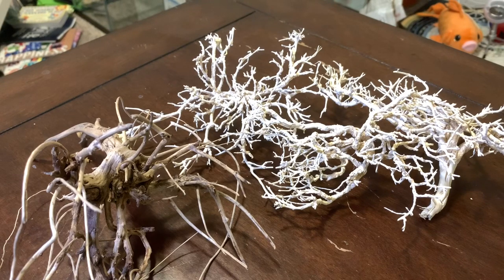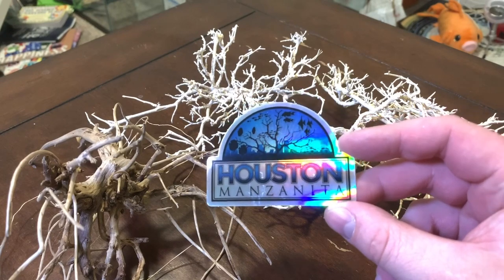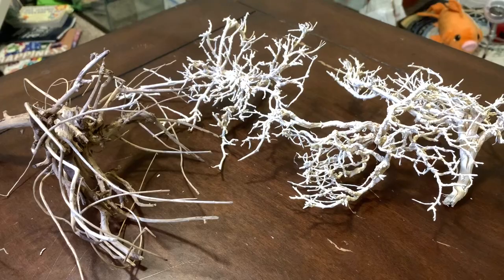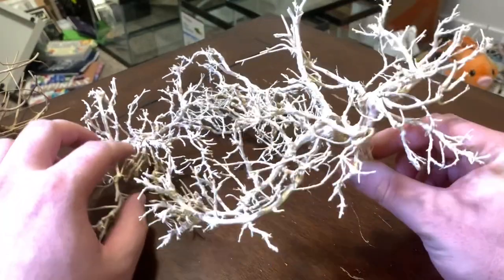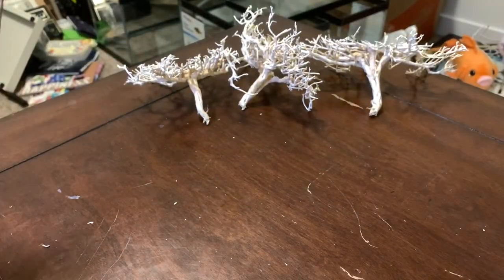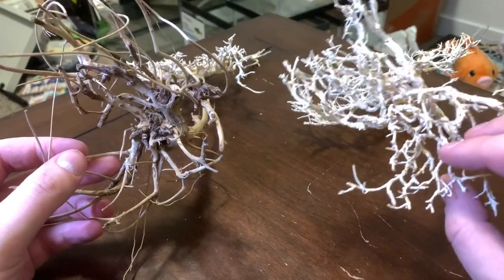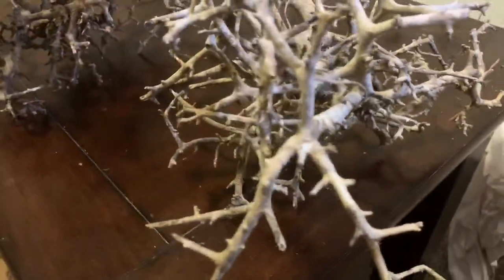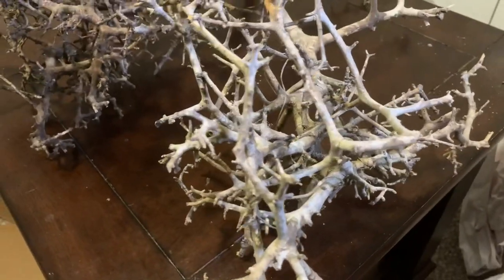Gotta Collect ‘Em All! | Houston Manzanita Unboxing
Adam from Houston Manzanita sent me some insane hard scape for the fish room!  If you are looking for hardscape material Adam is your guy!  And he ships world wide!